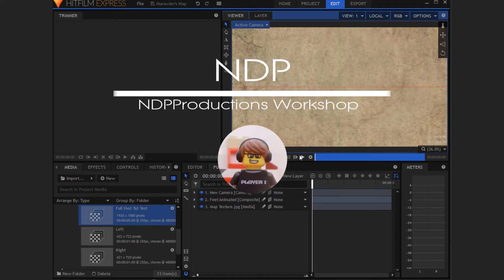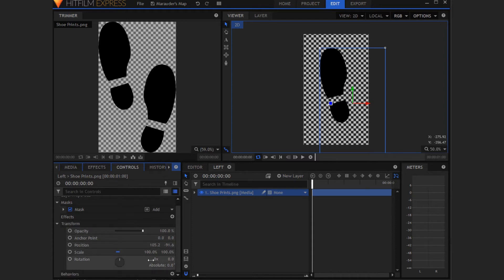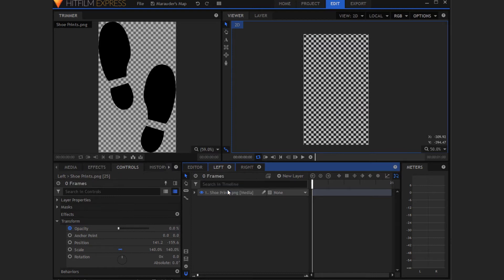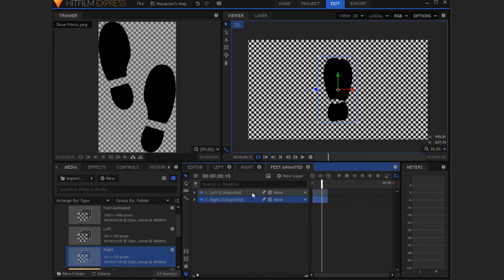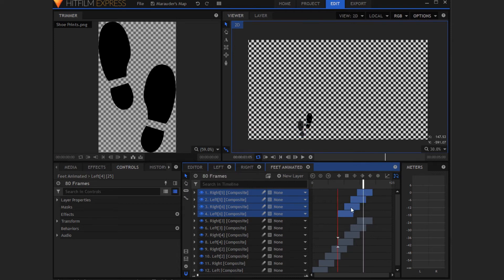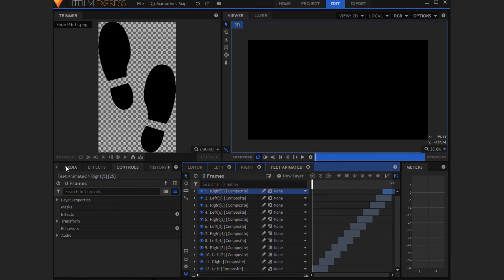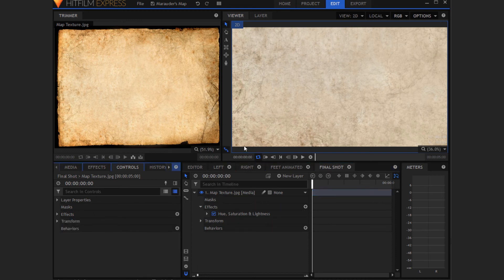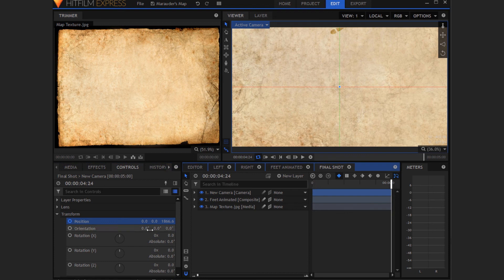Marauders Map Effect Hitfilm Express Tutorial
In this video I will show you how to create a Marauders Map style effect in Hitfilm Express. Hitfilm is great FREE editing and VFX software.